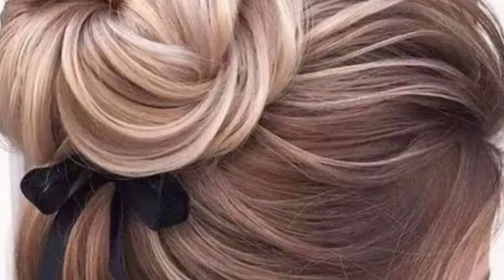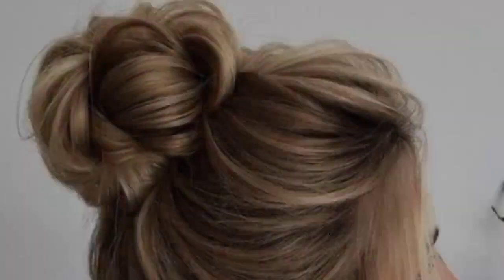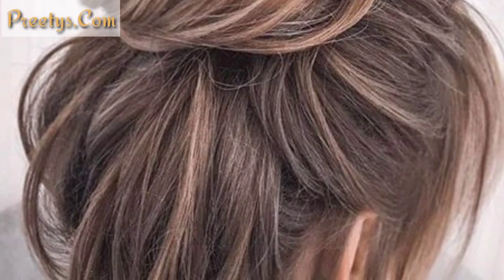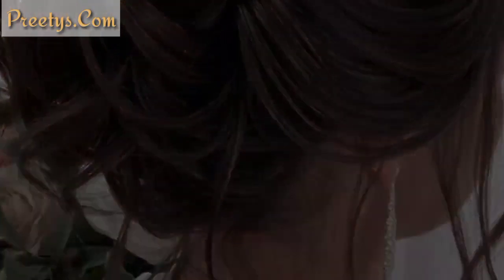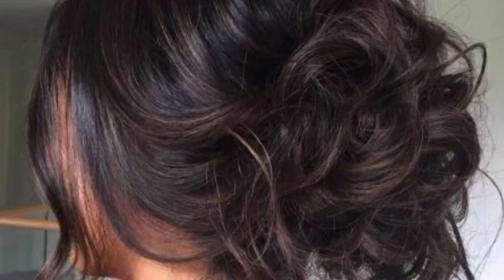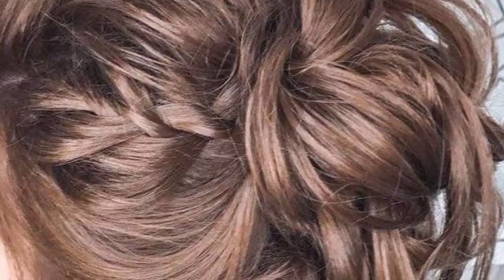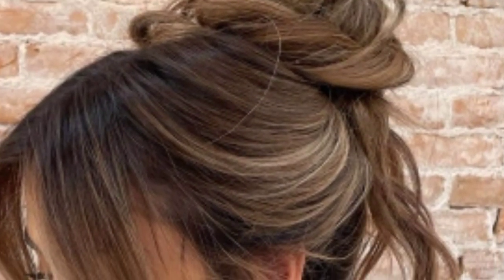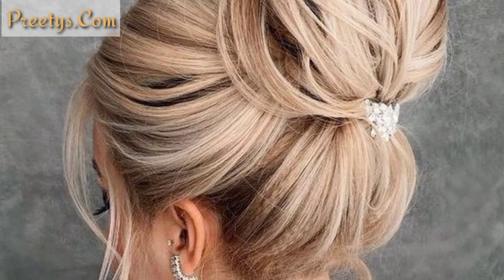Messy Bun Variations: From Low-Key to High Fashion - moño de pelo desordenado